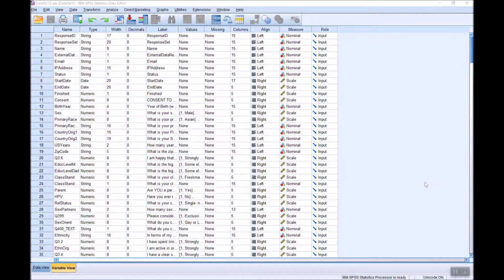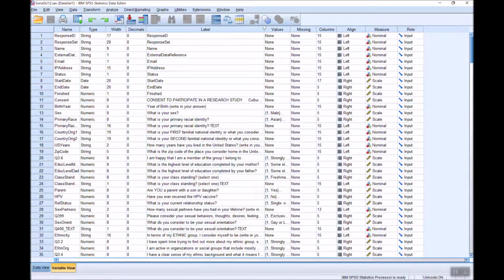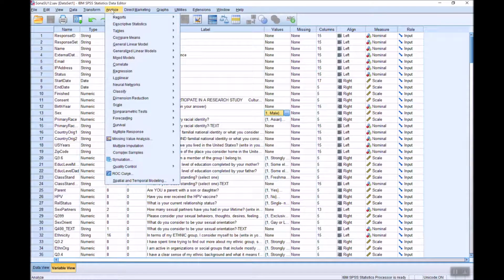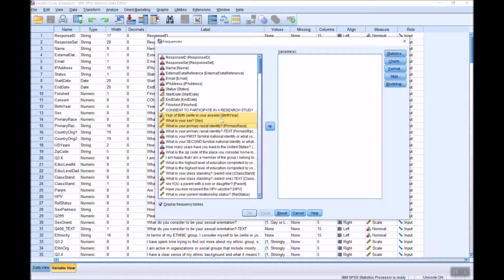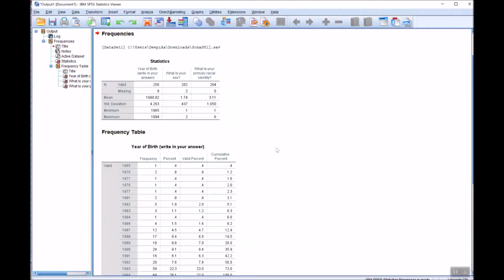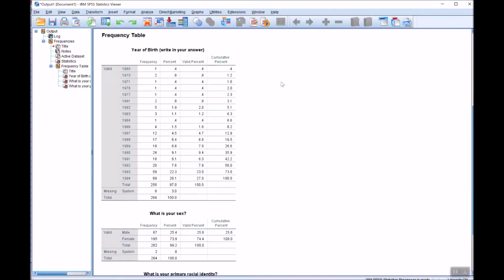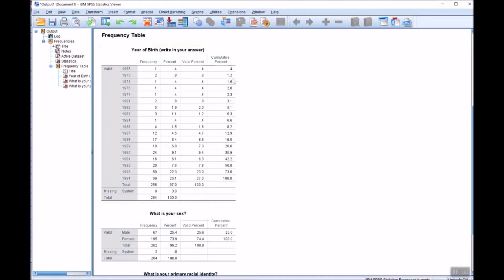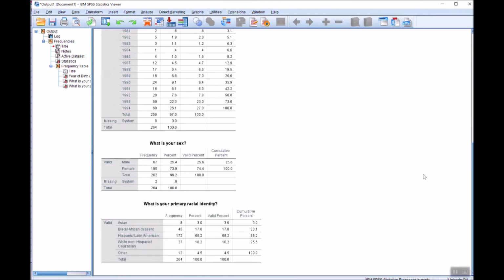HDCI TRAINING: Introduction to Frequencies using SPSS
This video provides an introduction to running frequencies using SPSS for new HDCI Research Assistants.

Learn more about the HDCI Research Lab via our website at hdci.fiu.edu